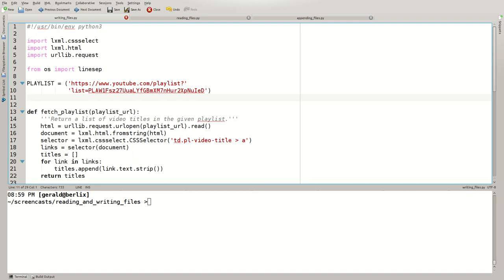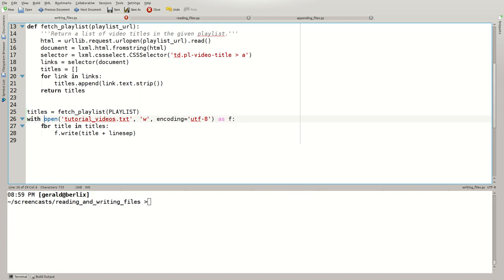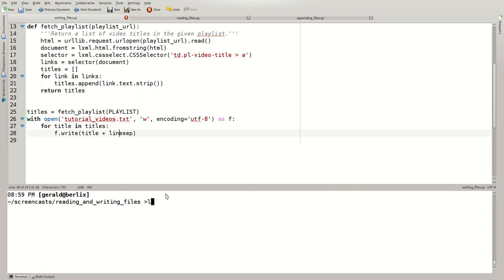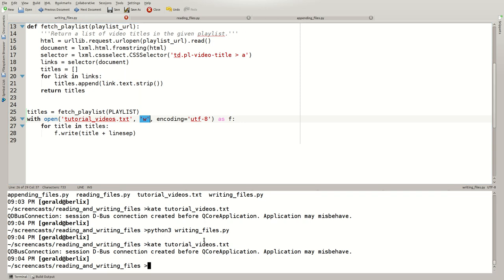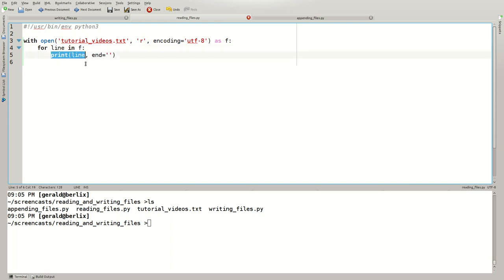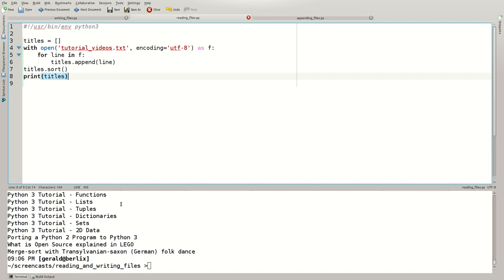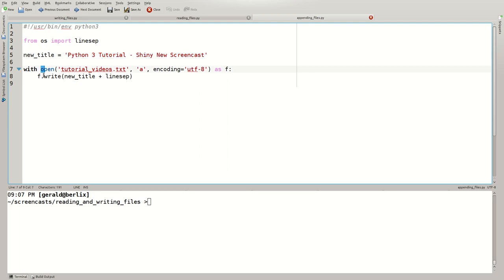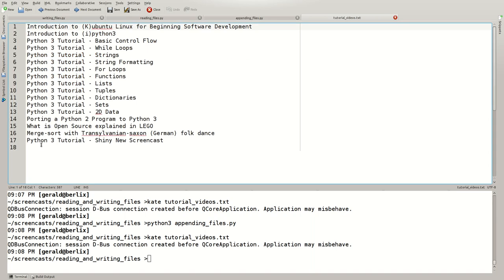Python 3 Tutorial - Reading and Writing Files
This video tutorial explains how to write, append and read plain text files with the Python 3 programming language.

This screencast was recorded using the Kate text editor and Kazam screencaster on Kubuntu 14.04.